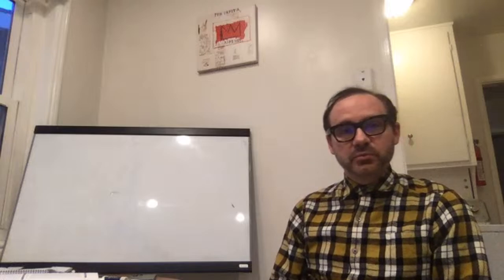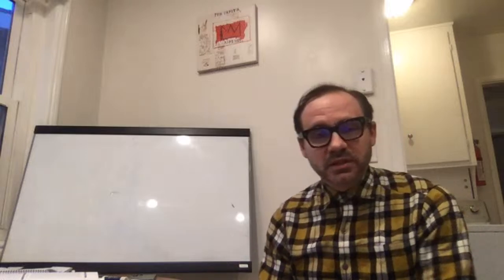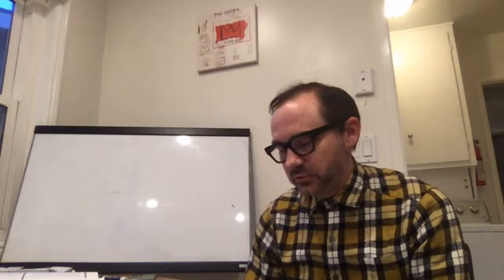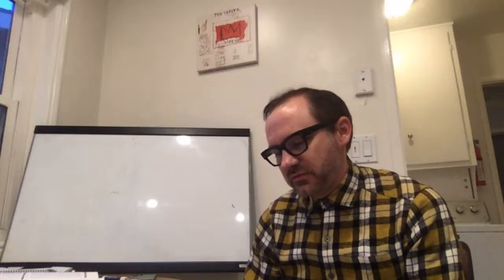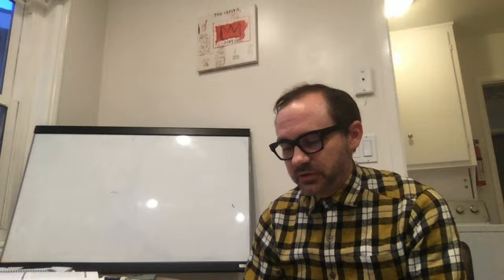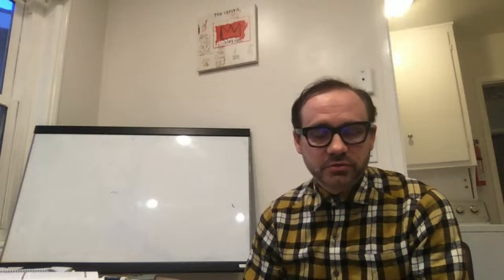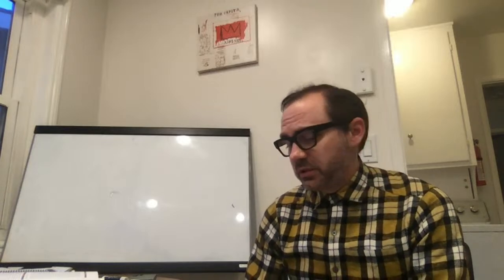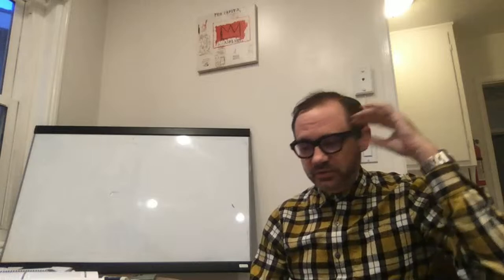World Religions Lecture 21